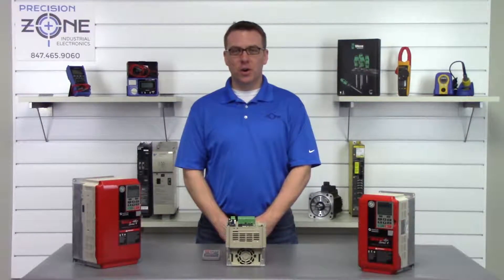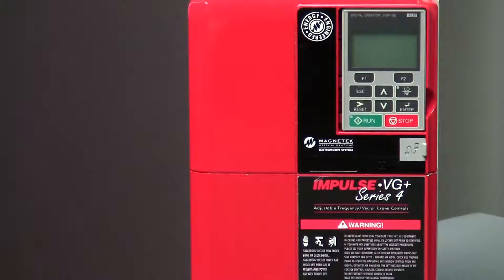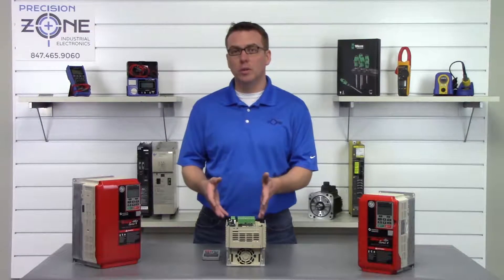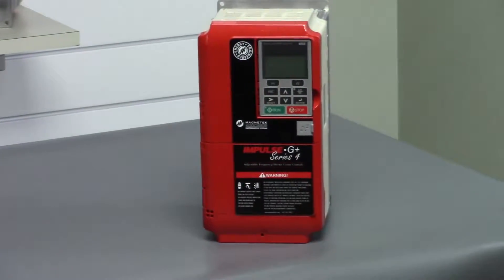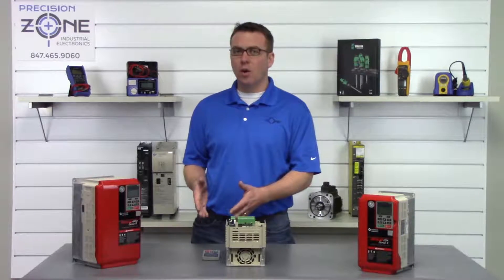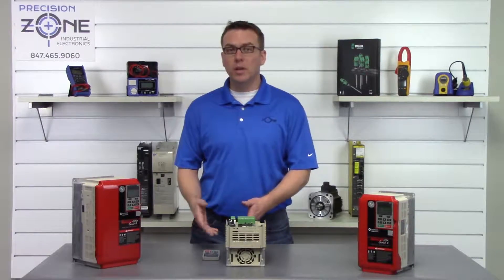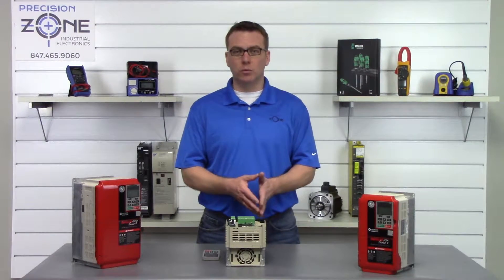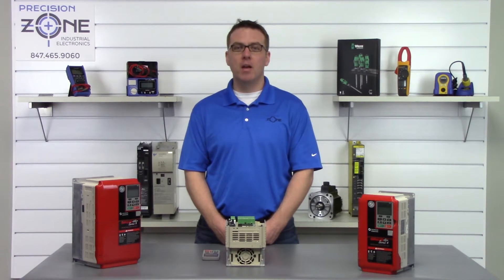Magnetek Crane Inverter Drive G+/ VG+ Series 4 Alarm Codes Review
Precision Zone – Magnetek Impulse G+ and VG+ Drive Alarm Codes & Troubleshooting

At Precision Zone, we specialize in Magnetek drive repair and troubleshooting. In this video, we discuss common alarm codes that you may encounter on your Magnetek Impulse G+ and VG+ series drives and how to address them in Chicago.

⚠ Common Alarm Codes & Troubleshooting Steps:

✔ Input Phase Loss Alarm – Indicates an incoming power issue to the drive.
✔ Output Phase Loss Alarm – Points to a connection problem with the motor. Verify all wiring and voltage levels to ensure proper connections.
✔ Overcurrent Alarm – Often caused by motor or motor cable issues. We highly recommend megging the motor to check winding resistance values and detect insulation failures in Wheeling.
✔ Overheat Alarm (‘OH’) – Indicates cooling system problems. Check cooling fans, remove dirt and debris, and ensure proper airflow.
✔ Control Circuit Failures – In some cases, re-initializing the drive may clear the fault. Always back up all parameters before performing initialization.
✔ Regeneration Section Faults (‘RR’ or ‘RH’) – Require professional repair, as these indicate issues with the regenerative braking system.
✔ Overvoltage (‘OV’) / Undervoltage (‘UV’) Alarms – Verify incoming power and ensure voltages are within the correct range and balanced across all phases.

🔧 Precision Zone provides:
✅ Magnetek drive repair and industrial inverter diagnostics
✅ Yaskawa servo drive repair and power supply restoration
✅ Mitsubishi spindle drive repair and encoder repair services
✅ Fanuc drive repair and servo motor troubleshooting